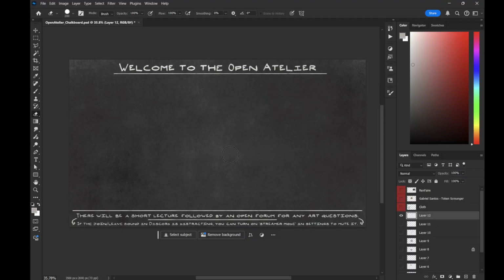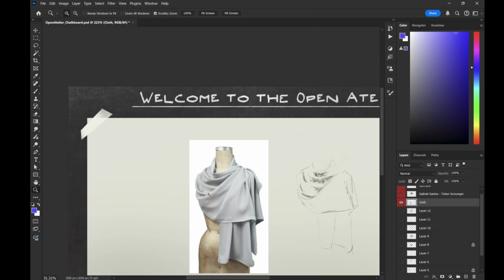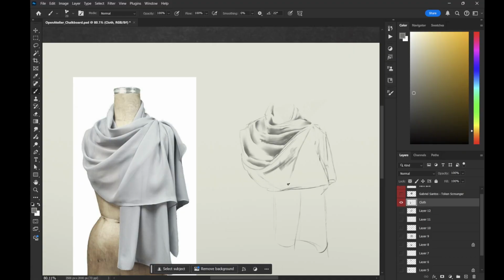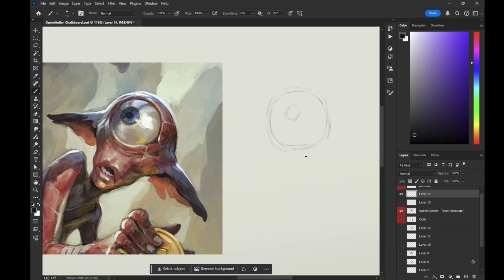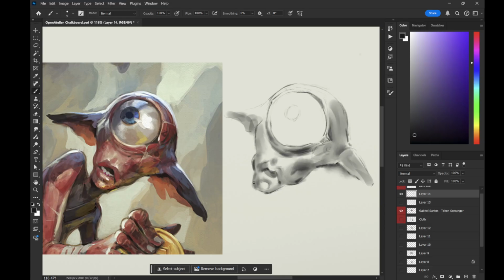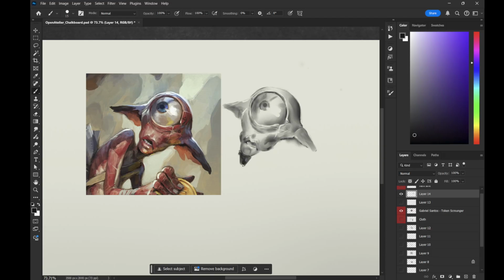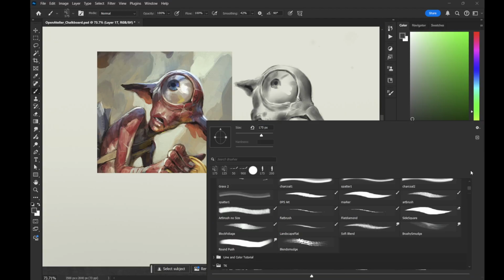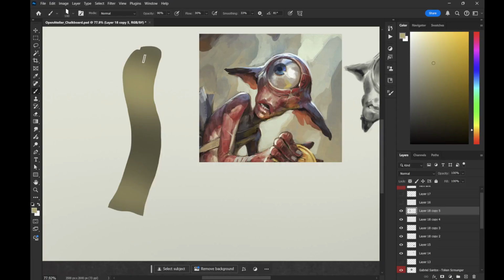Edge Control in Painting | Open Atelier